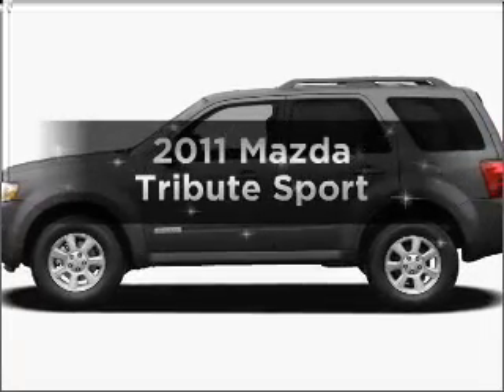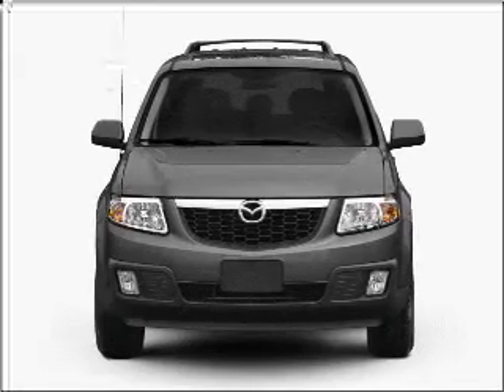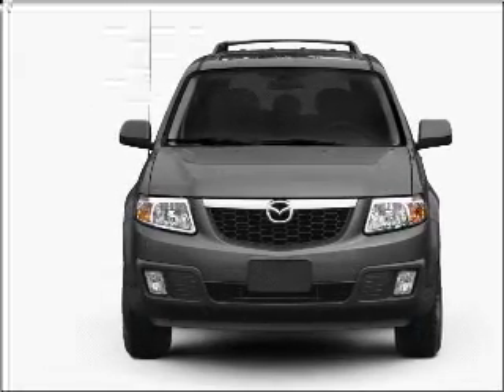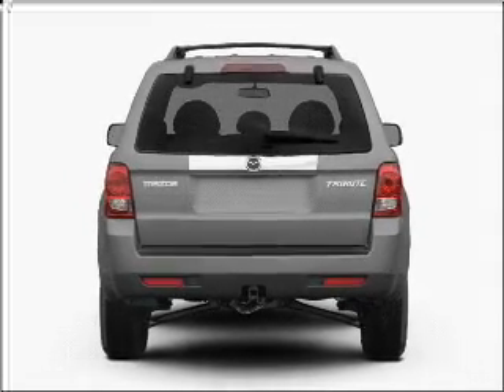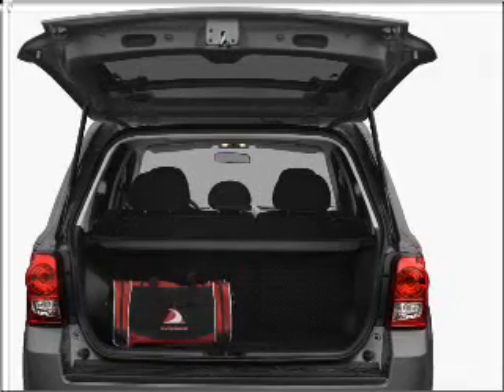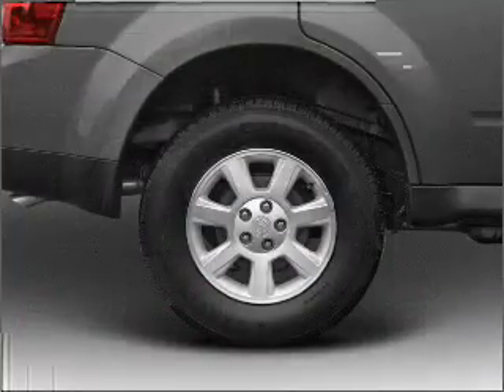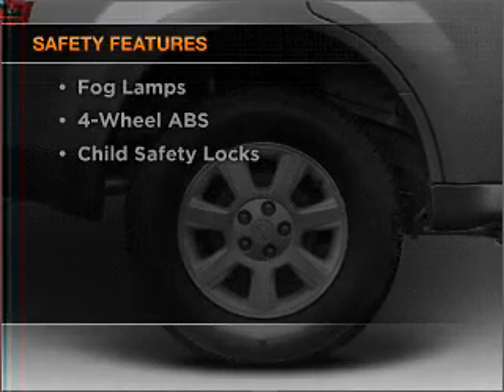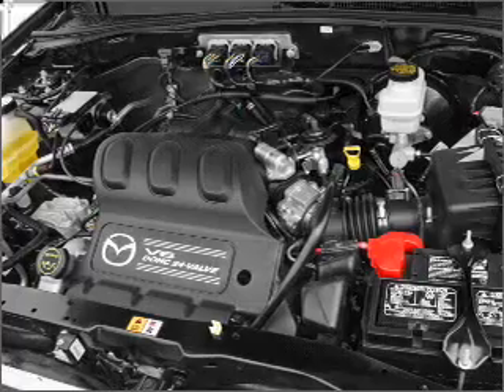2011 Mazda Tribute - Pittsfield MA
Year: 2011
Make: Mazda
Model: Tribute
Trim: Sport
Engine: 2.5 liter inline 4 cylinder 16 valve
Transmission: 6-Speed Automatic
Color: Steel Blue
Mileage: 1
Address:
765 East Street